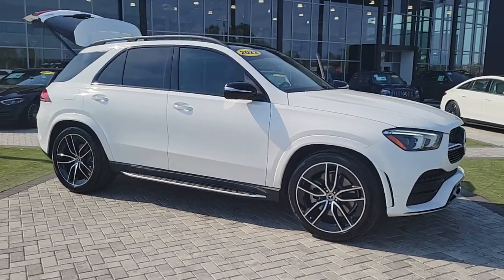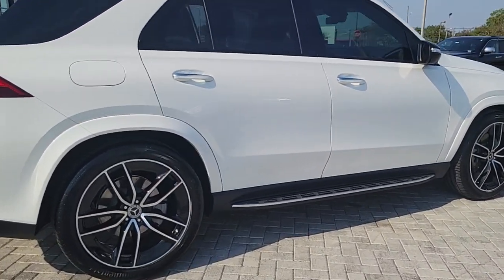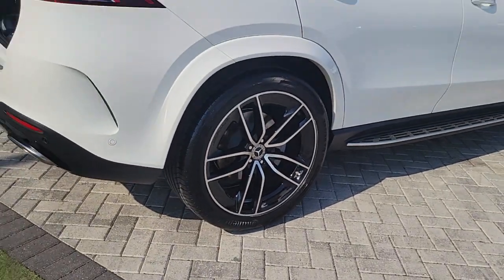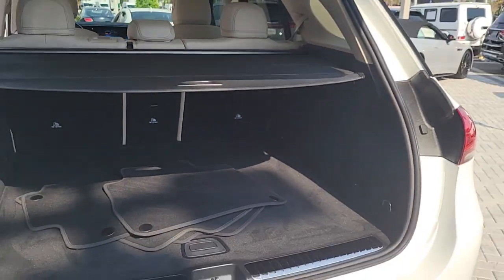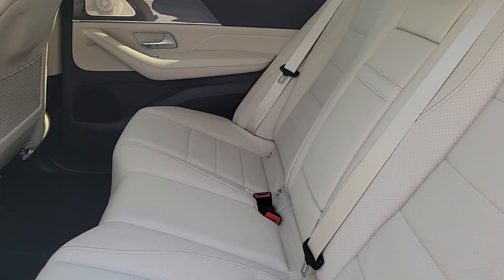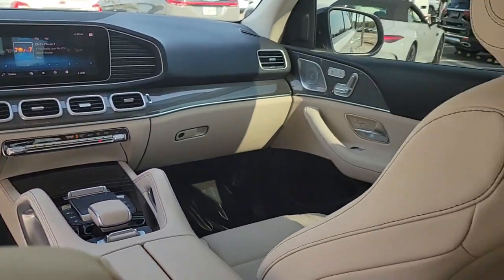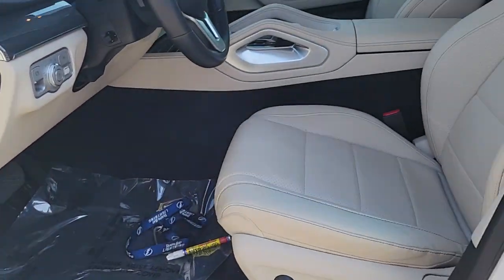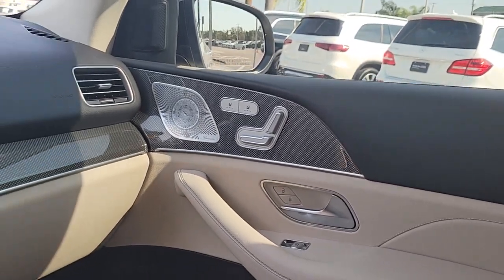2022 Mercedes-Benz GLE Tampa, Clearwater, St. Petersburg, Pinellas Park, Largo, FL 612197A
Polar White Used 2022 Mercedes-Benz GLE GLE 450 available in Tampa, Florida at Crown Mercedes of St. Petersburg. Servicing the Clearwater, St. Petersburg, Pinellas Park, Largo, FL area.
2022 Mercedes-Benz GLE GLE 450 - Stock#: 612197A - VIN#: 4JGFB5KB8NA623766

8302 US Hwy 19 N

CARFAX One-Owner. Clean CARFAX. Certified. MERCEDES-BENZ CPO WARRANTY IS 5 YEAR/UNLIMITED MILEAGE FROM ORIGINAL RETAIL DATE ASK A SALES REPRESENTATIVE FOR ADDITIONAL DETAILS. DRIVERS ASSISTANCE PACKAGE INLUDES EXTENDED RESTART BY STOP AND GO TRAFFIC ROUTE BASED SPEED ACTION DRIVING ASSISTANCE PLUS DISTRONIC PLUS WITH STEERING ASSIST SIDE AIRBAGS TRAFFIC SIGN ASSIST AND ACTIVE SPEED LIMIT ASSIST. AMG NIGHT PACKAGE - AMG INTERIOR & EXTERIOR PACKAGE BLACK ELEMENTS; FRONT SPLITTER GRILLE TRIM AND REAR FACIA. AIRMATIC SUSPENSION PACKAGE INCLUDES ADS PLUS AND AIRMATIC AIR SUSPENSION. AMG LINE EXTERIOR INCLUDES FULL SPORT STYLING AMG LINE ADDITIONS. PLUS PREMIUM PACKAGE INCLUDES NFC WIRELESS CHARGING 64-COLOR INTERIOR AMBIENT LIGHTING REAR SEAT ENTERTAINMENT SYSTEM PRE-WIRING SIRIUS RADIO 115V AC POWER OUTLET. PLUS HEATED & VENTILATED FRONT SEATS PANORAMA ROOF TRAILER HITCH ILLUMINATED BRUSHED ALUMINUM RUNNING BOARDS HANDS-FREE ACCESS KEYLESS-GO METAL WEAVE TRIM 22 AMG TWIN 5-SPOKE W/BLACK ACCENTS ROOF SPOILER LOAD SILL PROTECTOR ORIGINAL MSRP $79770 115V Power Outlet Active Blind Spot Assist Active Brake Assist w/Cross-Traffic Function Active Damping System Plus Active Distance Assist DISTRONIC Active Emergency Stop Assist Active Lane Change Assist Active Lane Keeping Assist Active Speed Limit Assist Active Steering Assist Active Stop-and-Go Assist AIR-BALANCE Package AIRMATICPackage AIRMATICSuspension AMG Bodystyling AMG Line Exterior Burmester Surround Sound System Driver Assistance Package Plus Evasive Steering Assist Heated front seats Illuminated Running Boards Night Package Panorama Power Tilt/Sliding Sunroof Parking Assist Code Premium Package PRE-SAFE PLUS Rear Collision Protection Route-Based Speed Adaptation Surround View System Traffic Sign Assist Ventilated Front Seats Wheels: 22 AMG Twin 5-Spoke w/Black Accents.brbrbrMercedes-Benz Certified Pre-Owned Details:brbr * 165+ Point Inspectionbr * Transferable Warrantybr * Vehicle Historybr * Includes Trip Interruption Reimbursement and 7 days/500 miles Exchange Privilegebr * Limited Warranty: 12 Month/Unlimited Mile beginning after new car warranty expires or from certified purchase datebr * Warranty Deductible: $0br * Roadside AssistancebrbrbrPolar White 2022 Mercedes-Benz GLE GLE 450brbrbrCrown Eurocars has been awarded the Dealer of the Year for 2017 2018 and 2019 from Dealer Rater for our high standards of Customer Service. We achieved a 4.9 rating with over 1800 consumer reviews. Crown Eurocars researches the market on a daily basis to provide the best price upfront. All prices plus sales tax tag and titling and dealer service fee of $999.00 which represents cost and profits to the selling dealer for items such as cleaning inspecting adjusting new vehicles and preparing documents related to the sale.
Navigation system: MBUX|AIR-BALANCE Package|AIRMATICPackage|AMG Line Exterior|Driver Assistance Package Plus|Night Package|Premium Package|8 Speakers|AM/FM radio: SiriusXM|Burmester Surround Sound System|Premium audio system: MBUX|Radio data system|Radio: 12.3 Media Display w/Touchscreen|Weather band radio|Air Conditioning|Automatic temperature control|Front dual zone A/C|Rear window defroster|Memory seat|Power driver seat|Power steering|Power windows|Remote keyless entry|Steering wheel memory|Steering wheel mounted audio controls|Active Damping System Plus|Four wheel independent suspension|Speed-sensing steering|Traction control|4-Wheel Disc Brakes|ABS brakes|Active Brake Assist w/Cross-Traffic Function|Anti-whiplash front head restraints|Dual front impact airbags|Dual front side impact airbags|Emergency communication system: eCall Emergency System|Front anti-roll bar|Knee airbag|Low tire pressure warning|Occupant sensing airbag|Overhead airbag|Power adjustable front head restraints|Rear anti-roll bar|Panorama Power Tilt/Sliding Sunroof|Power Liftgate|Active Blind Spot Assist|Active Lane Keeping Assist|Brake assist|Electronic Stability Control|Exterior Parking Camera Rear|Auto High-beam Headlights|Delay-off headlights|Fully automatic headlights|Rear fog lights|Panic alarm|Security system|Active Distance Assist  DISTRONIC|Active Emergency Stop Assist|Active Steering Assist|Active Stop-and-Go Assist|Route-Based Speed Adaptation|Speed control|AIRMATICSuspension|AMG Bodystyling|Auto-dimming door mirrors|Bumpers: body-color|Heated door mirr